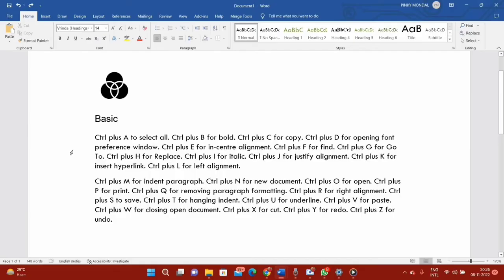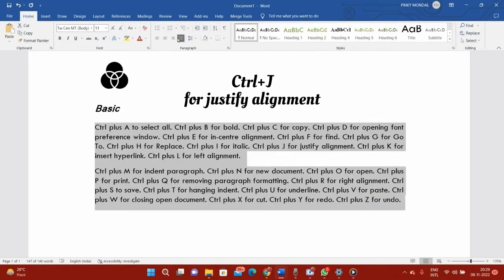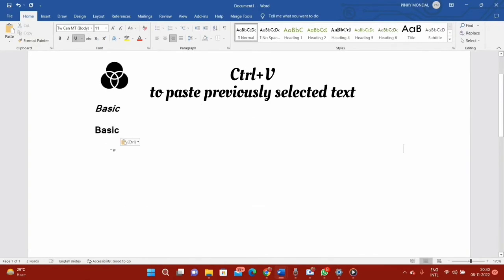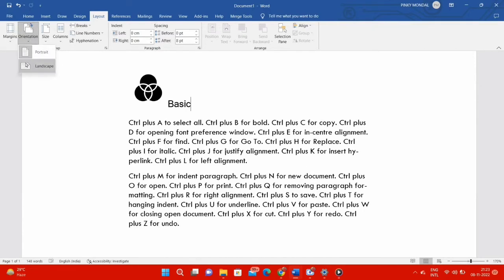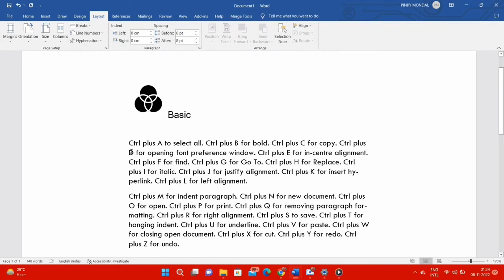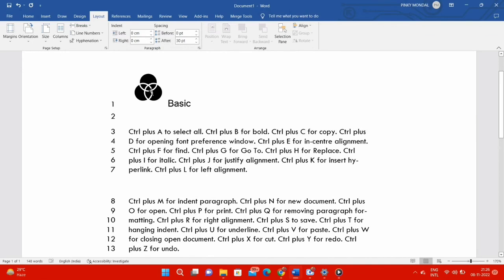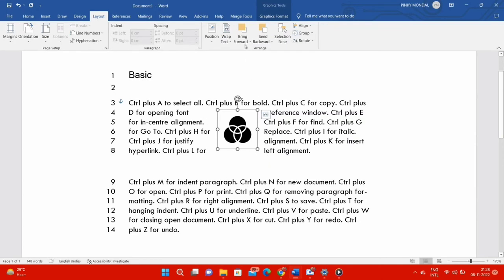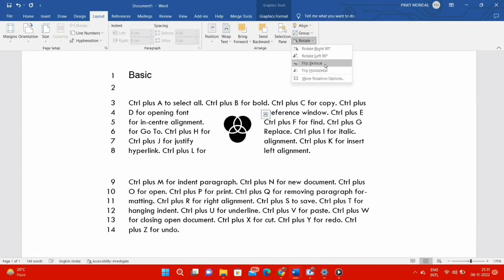Shortcut A-Z & Ms Word: Layout